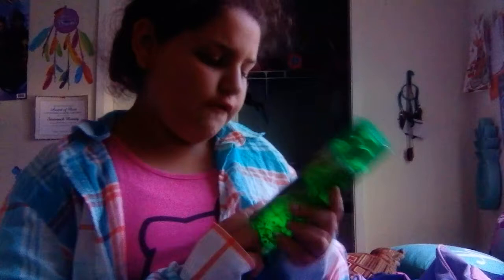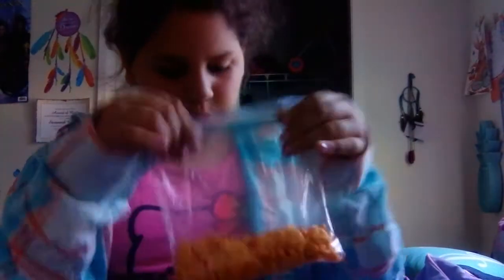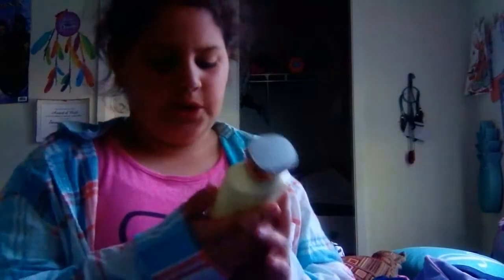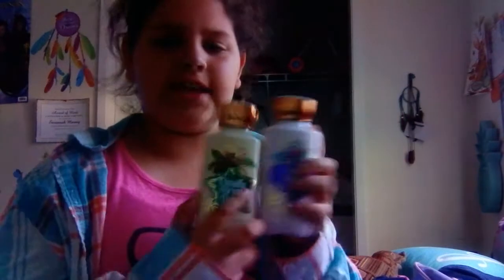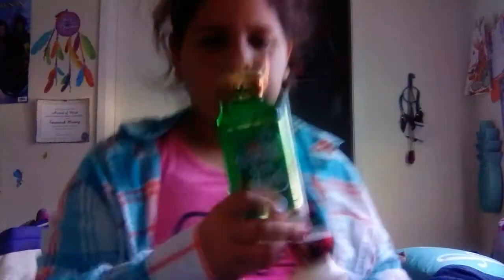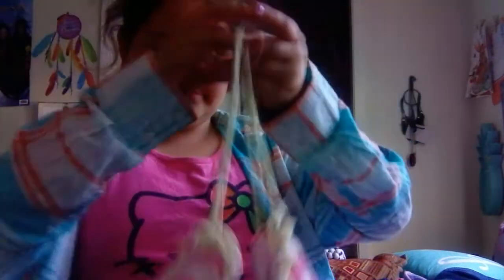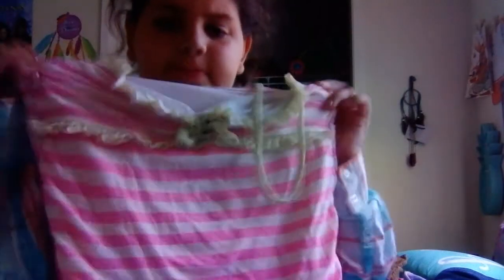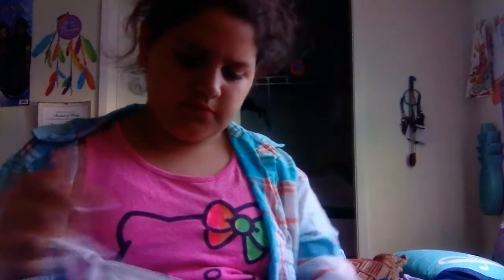Dance bag tour